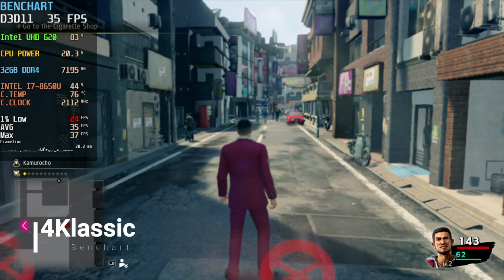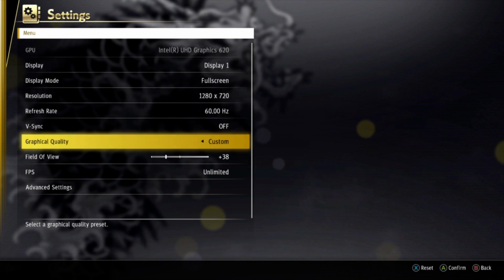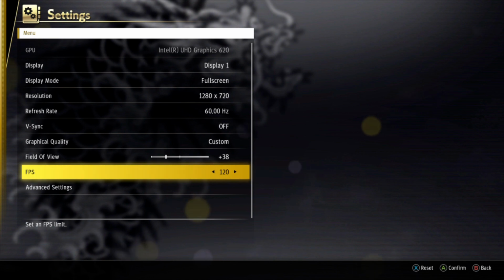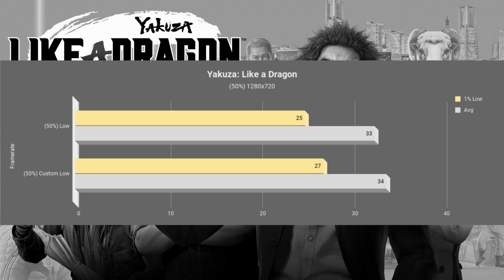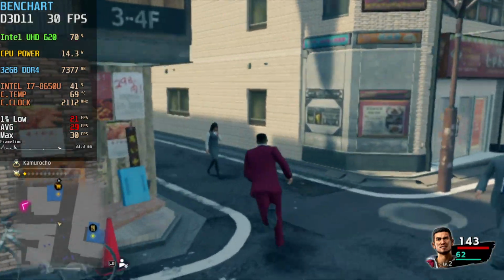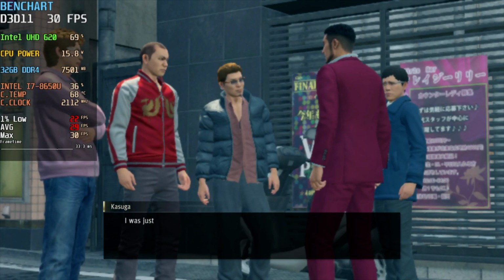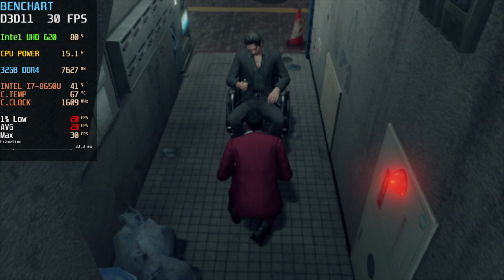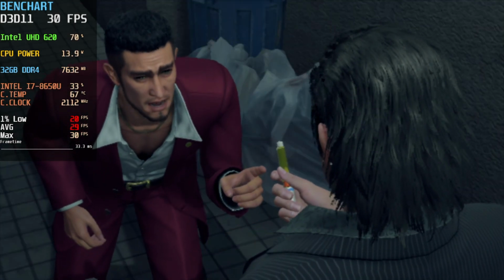Yakuza Like a Dragon | Intel UHD 620 | Performance Review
*Settings*:
1280x720 (50% Resolution Scaling)
Texture Quality: High
Texture Filtering: 4x
Anti-Aliasing: FXAA
All the rest is Low or OFF

*Performance*:
1% Low: 27
Avg: 34
Max: 47

*PC Specs*
MBoard: Dell Default
RAM: 32GB DDR4 2400MHZ (Dual Channel)
GPU: Intel HD 620
SSD: External USB Toshiba TR200 240GB

*Software*
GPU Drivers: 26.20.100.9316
OS: Windows 10 PRO 20H2
Video Recorder: Windows GameBar DVR
Monitor Stats & FPS Logging: Msi Afterburner 4.6.3 BETA
Data Organizer and Cloud: Google Docs
Video Editor: Wondershare Movie Editor